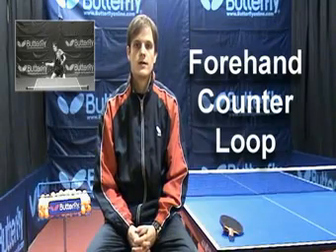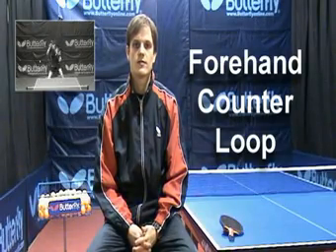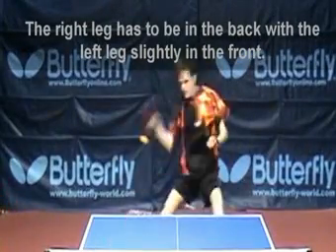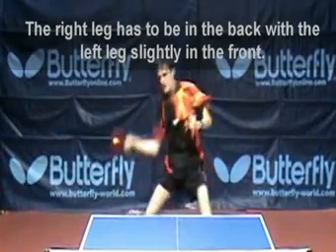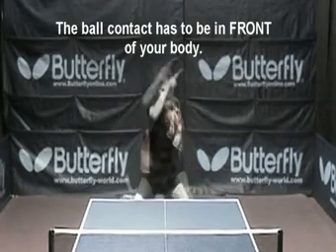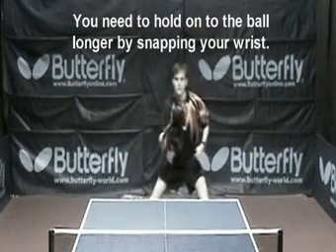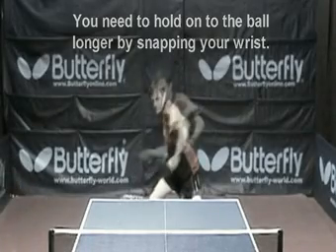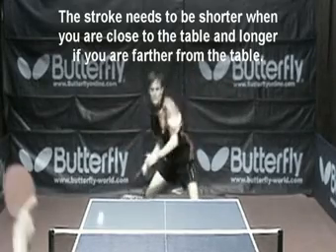High Level Training With Stefan Feth #8 - Forehand Counter Loop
Video Series: High Level Training #8 with Stefan Feth. In this table tennis video, Stefan demonstrates the Forehand Counter Loop.

More table tennis videos available at butterflyonline.com